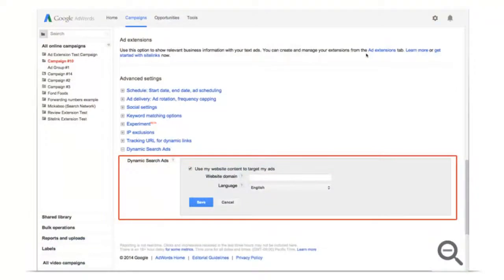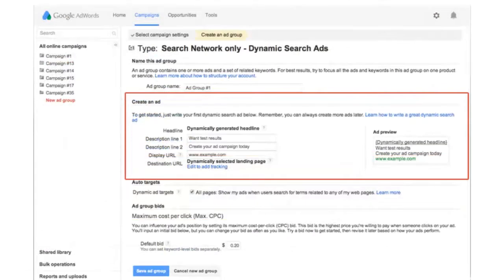What Are Dynamic Search Ads and Should You Use Them